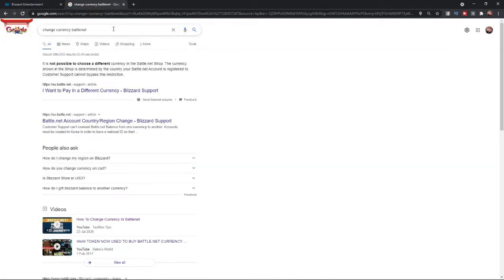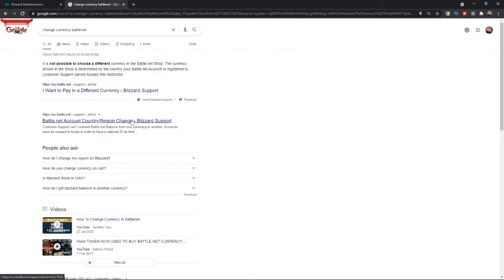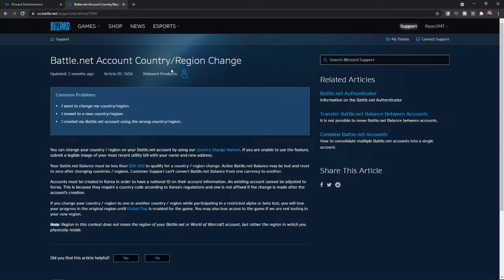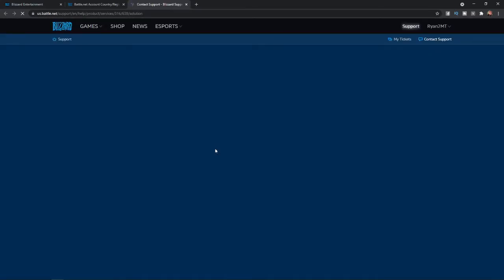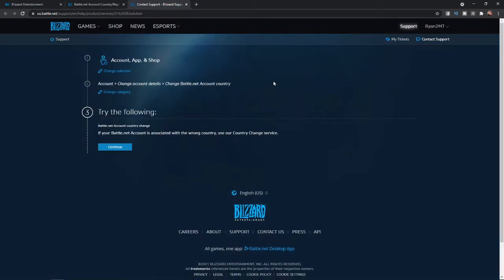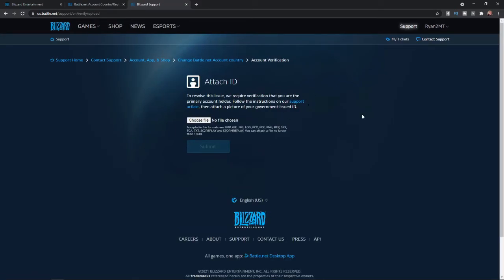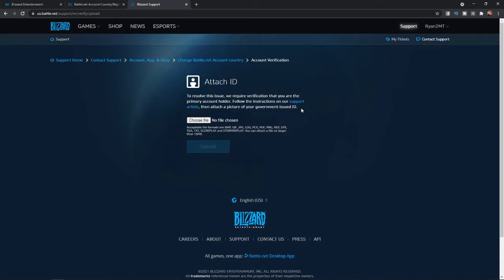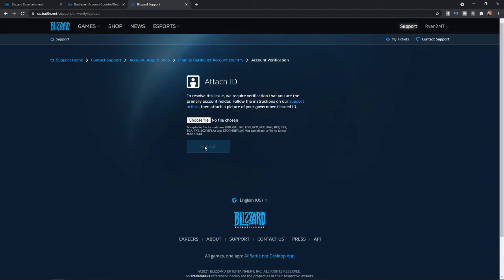How to Change Currency on Battle.net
In this video, I show you how you can change your currency and region on Battle.net